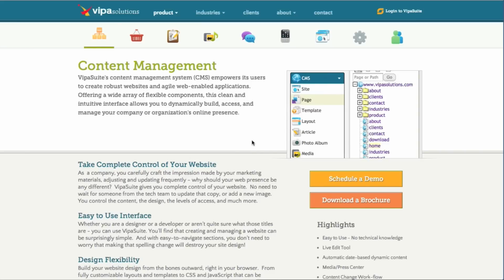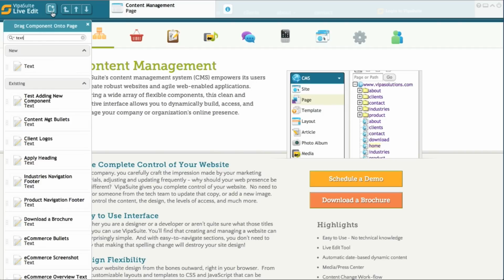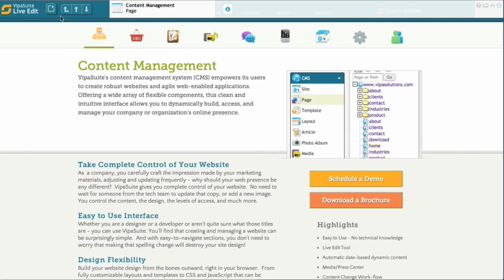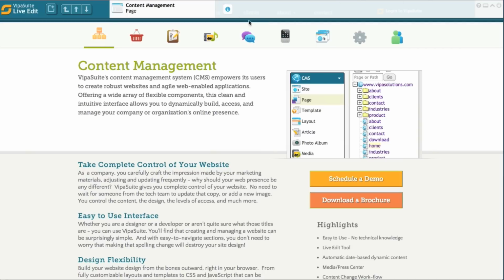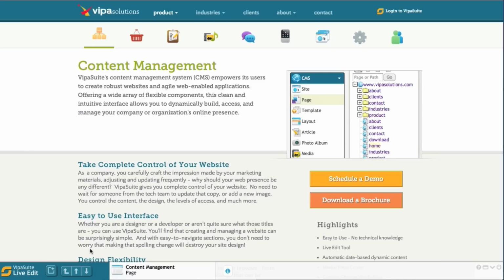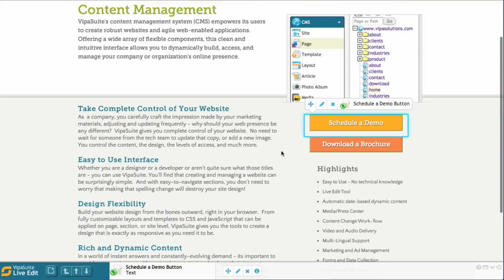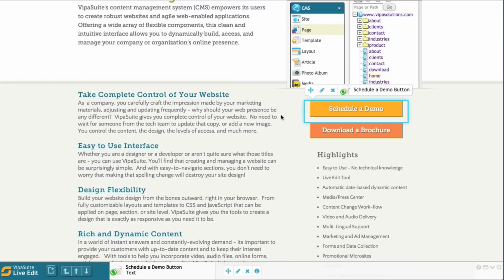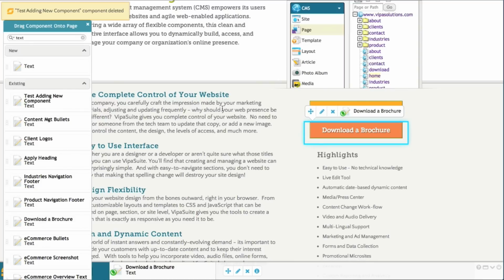Live Edit Overview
Overview of the Live Edit application. for complete documentation on Live Edit. This screencast looks best in 1080p.